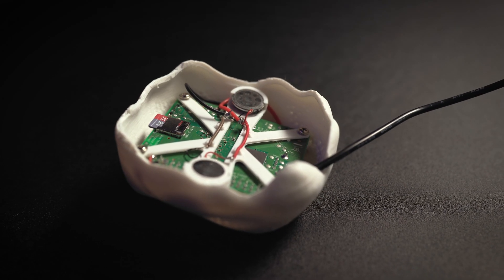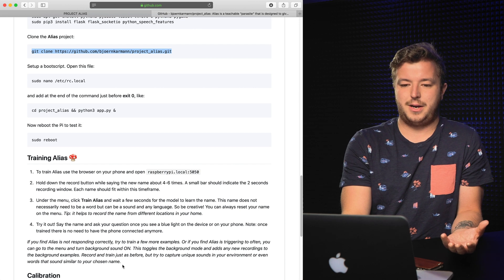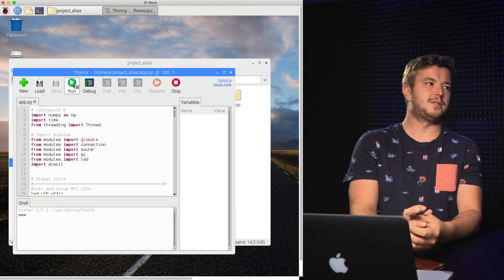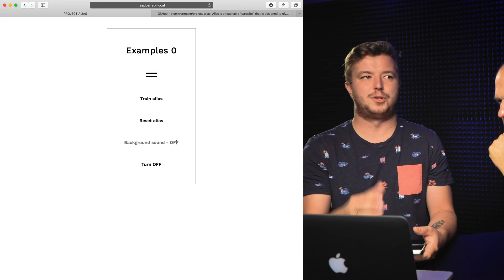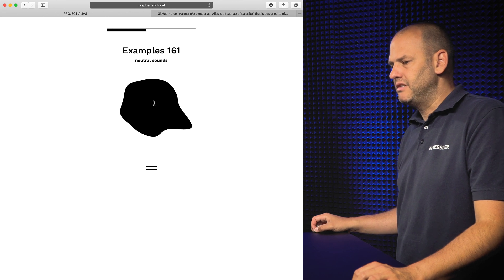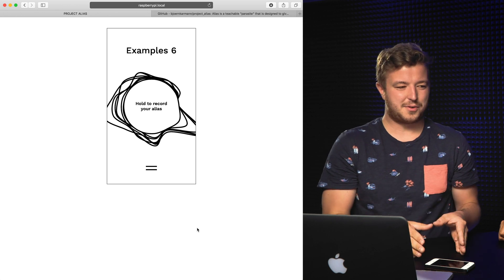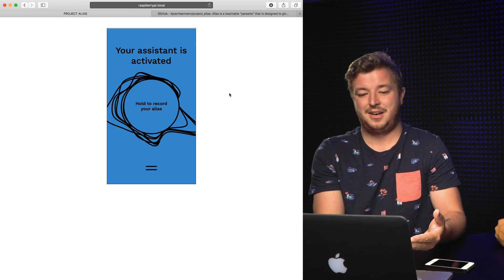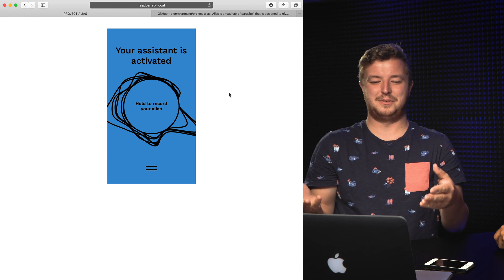Stop Google Home and Alexa Spying on You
If you are afraid your Google Home or Amazon Alexa is spying on you even if you have not activated it, this one is for you.
Project Alias is a filter that prevents the smart speaker listening to you until you say the activation phrase. Unfortunately, it did not work out for us. Can you help?

Table of contents:

0:00 - Intro
0:22 - Project Alias
1:26 - Sound Driver
2:22 - Troubleshooting
3:26 - Train the Raspberry Pi
5:10 - Project discovery
6:33 - Naming
8:12 - Issues
10:56 - Additional information